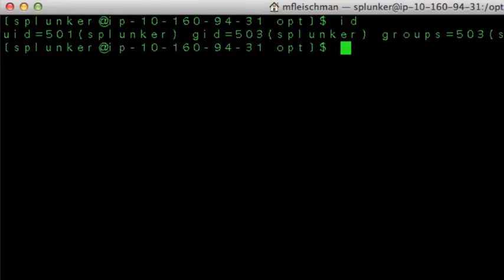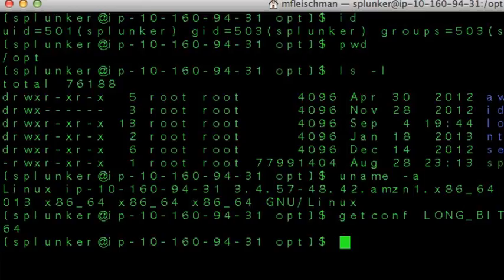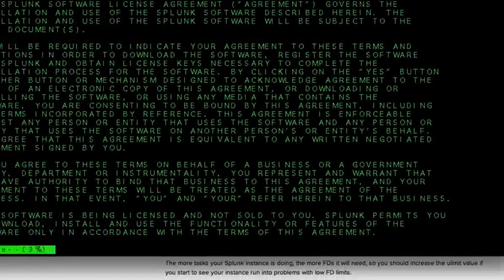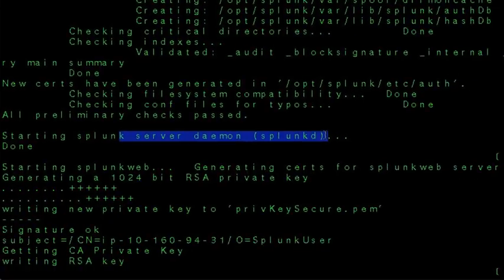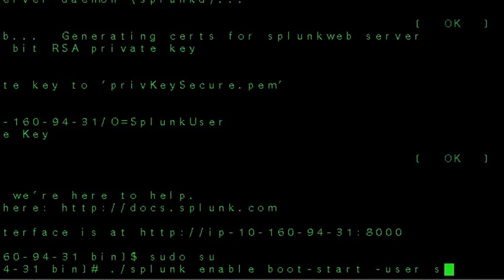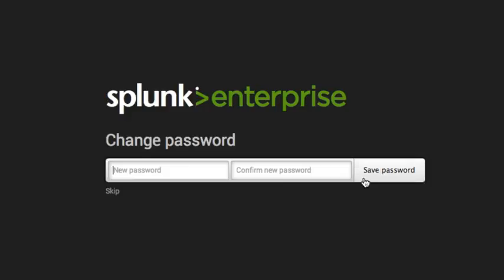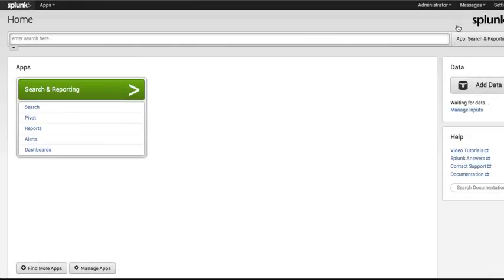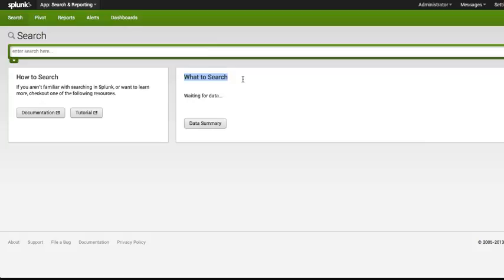Installing Splunk Enterprise 6 On Linux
Hướng dẫn cài đặt Splunk trên Linux.